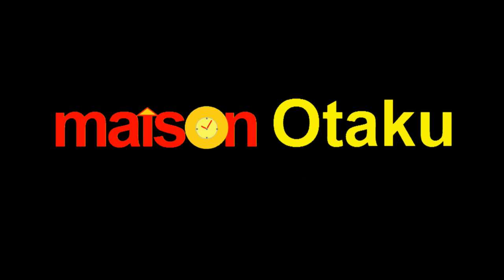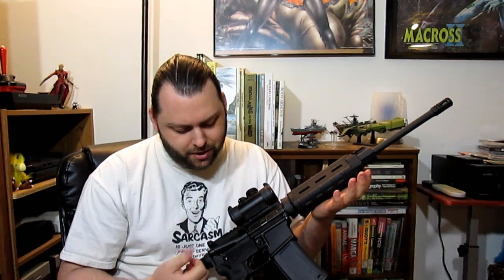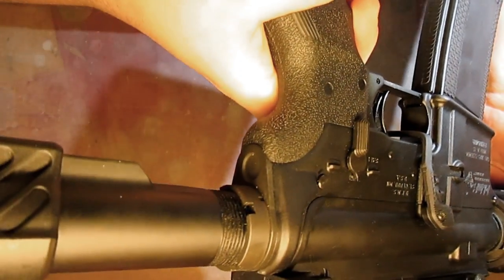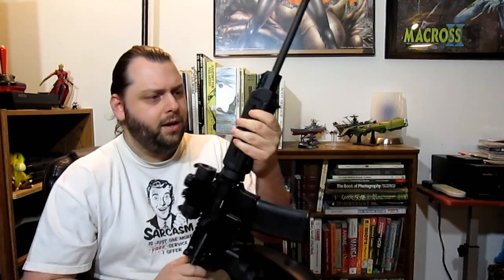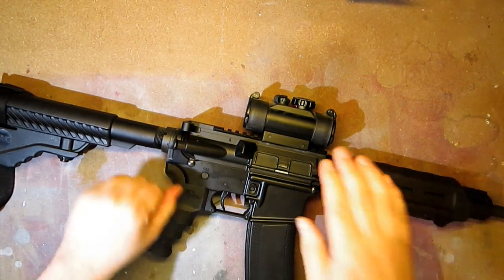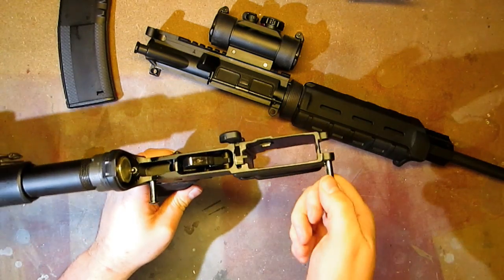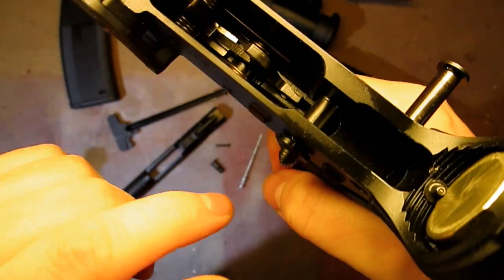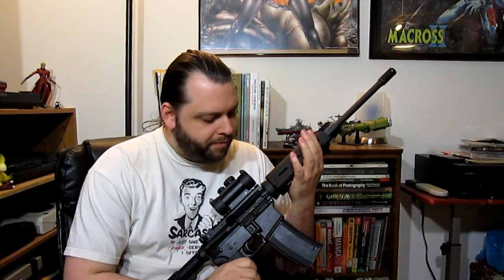Talkin' Guns - DPMS Oracle (AR-15)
There are millions of AR-15s around the world...this is one of them.

Theme Song: Skeet Surfin from the film Top Secret